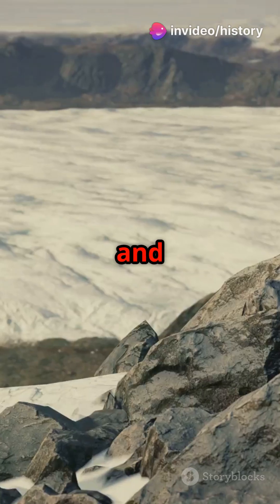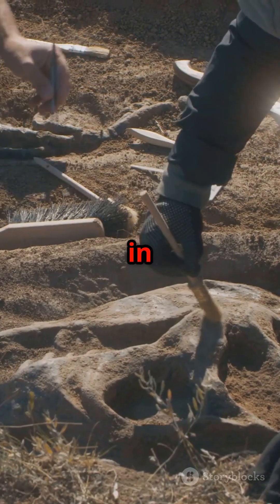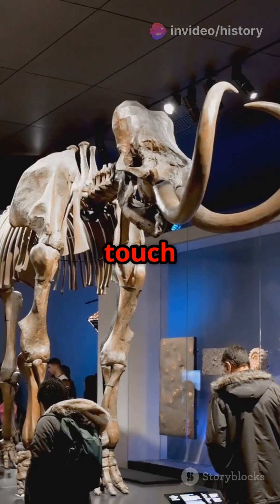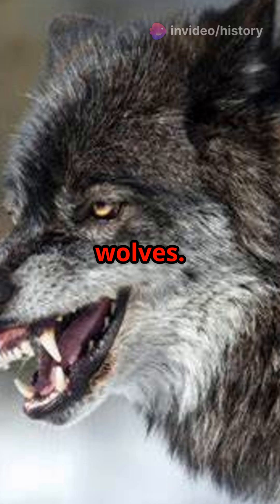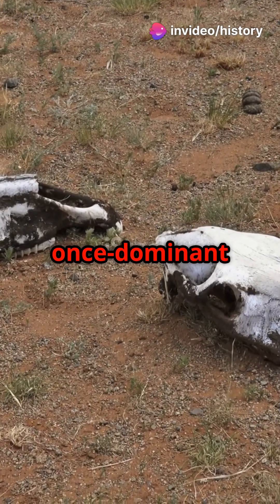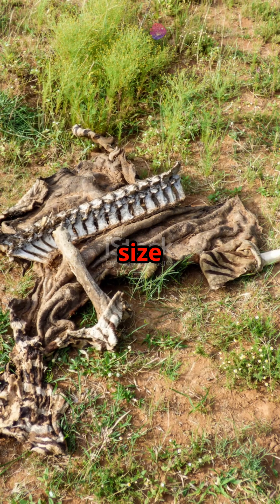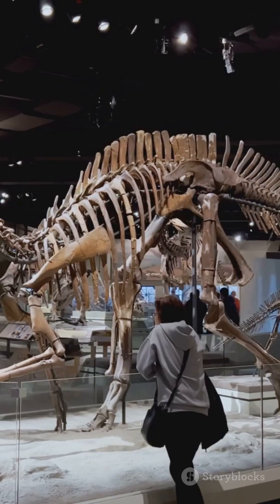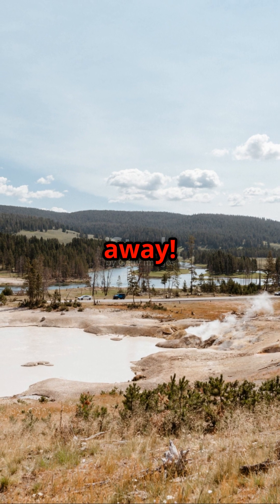Unveiling Ancient Secrets at La Brea Tar Pits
Discover the fascinating ancient secrets of Los Angeles at the La Brea Tar Pits! In this video, we unveil how this unique site has preserved the remains of Ice Age creatures like the mighty woolly mammoth, fearsome saber-toothed cats, and massive ground sloths. You’ll learn about the scientific excavations that have revealed a treasure trove of fossils, offering a glimpse into a world long gone. Watch as researchers continue to unveil the mysteries of prehistoric life right before your eyes! Join us in exploring this remarkable site and its rich history.